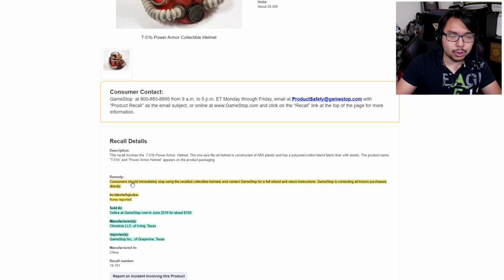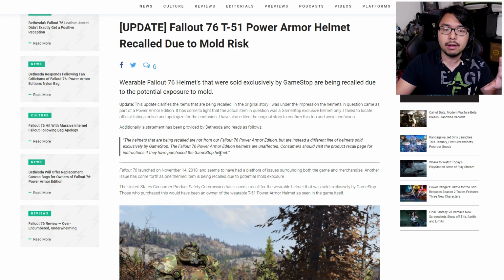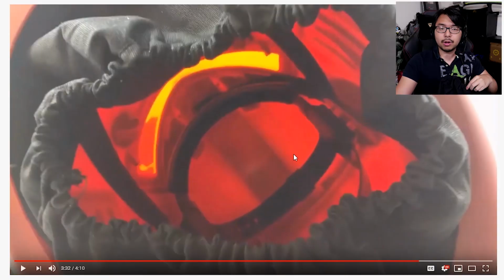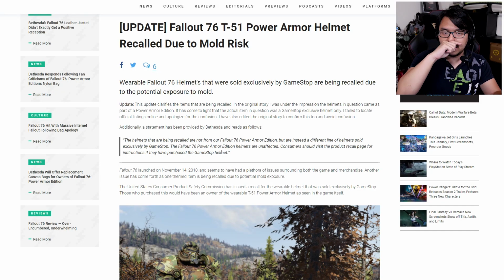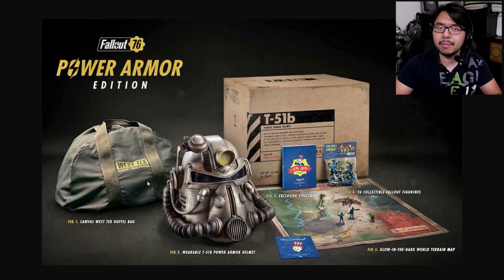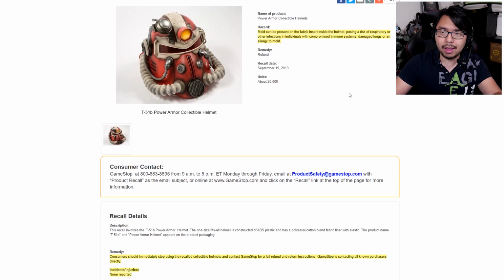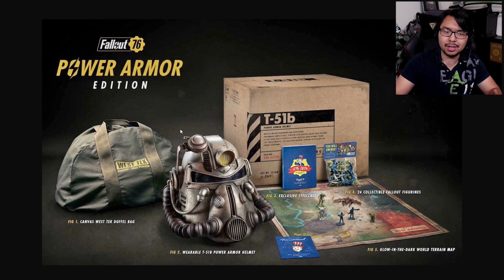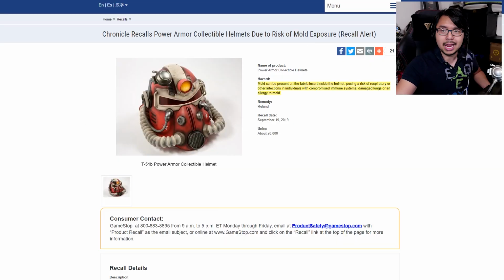Bethesda Responds To Moldy Fallout 76 Helmets Getting Recalled Due To Health Risk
TOP PATRONS
[CIPHER]
 - Shaun
[BIG BOSS]
 - Kevin Barnett
 - Michael Shuler
 - Vin Giorgio
 - BobaFett912
[BOSS]
 - Joe Hunt
 - Peter Vrba
 - Tyler Weathers
 - Time Dragonlord
 - Jonathan Ball
 - Alex Moretti
 - Michael Redmond
 - Kyle Crawford
 - Alaryyn
 - Sentaga
 - Liam
 - Mitchell Mason
[LEGENDARY]
 - Tyler Thompson
 - PrismatDragoon
 - Darien Cunningham
 - Mark Taylor
 - Nezzalonius
 - TheBritSniper
 - Theron Webb
 - Abdulaziz al Senaidi
 - Gerardo Andrade
 - Alessandro Ceriotti
 - Patrick Beaulieu
 - BattleBladeWar